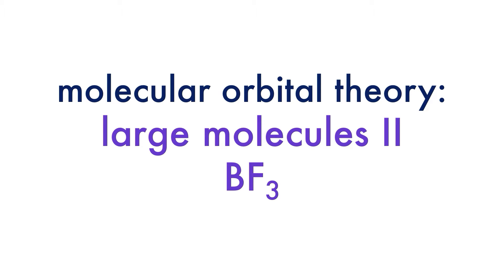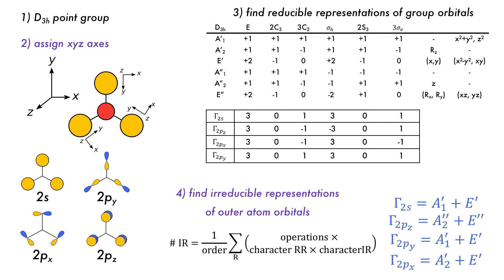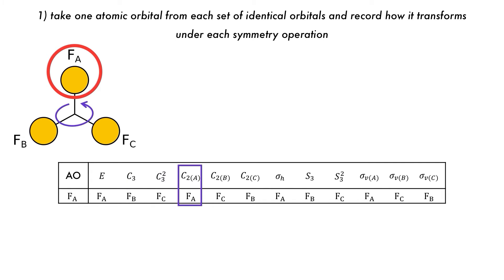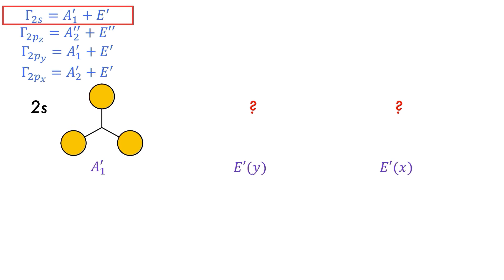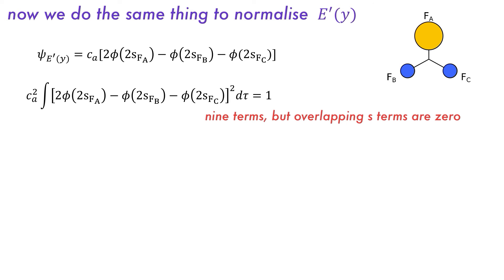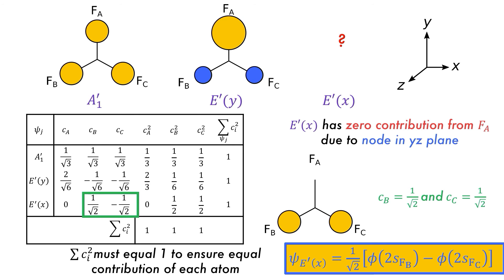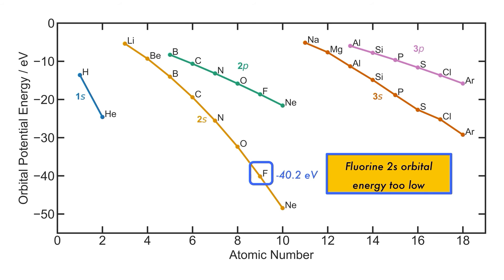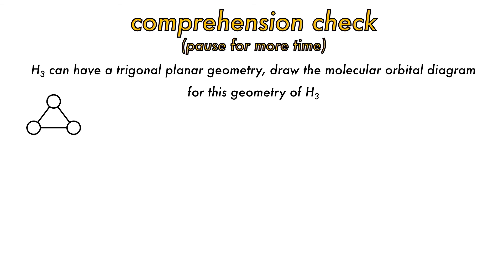Molecular Orbital Theory Boron Trifluoride BF3 | Professor Adam Teaches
In this video the rigorous projection operator method is applied to boron trifluoride in order to determine its molecular orbitals.

This is an updated version of the old video with some graphical and sound problems.

Thanks to 阿土 (Atu) for spotting some errors in the original video.